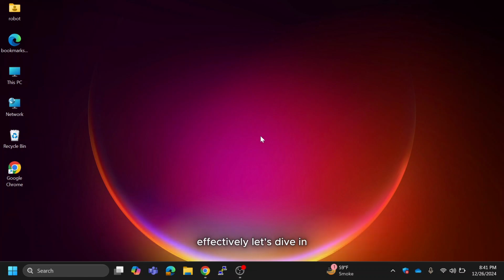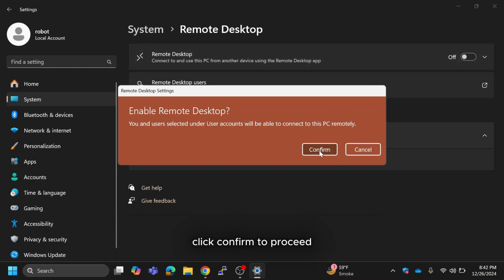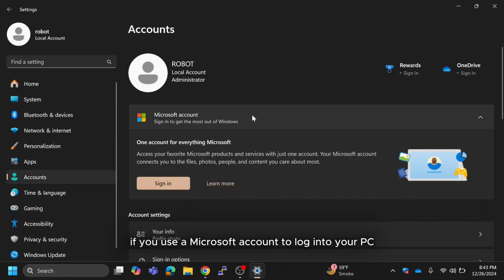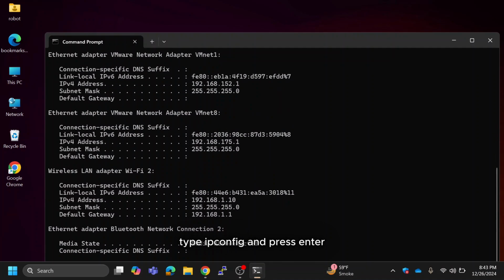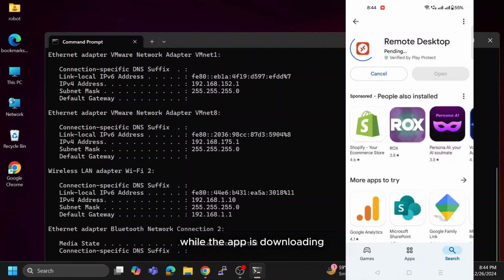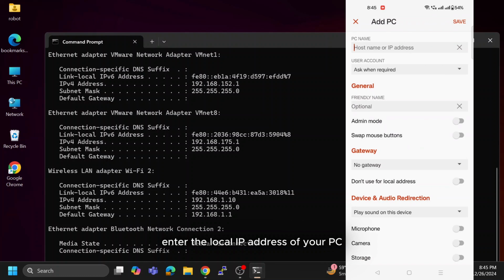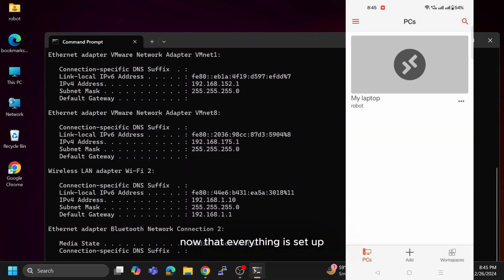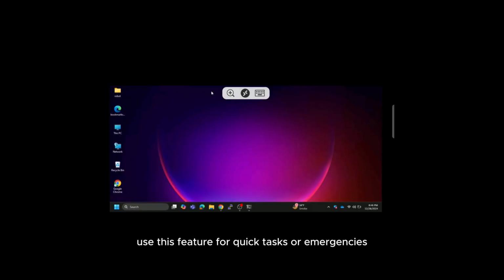Control Your PC from Your Phone (Remotely Access PC via Android)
Tired of walking back and forth to access your Windows PC? With just your Android phone or tablet, you can remotely control your computer and perform tasks effortlessly! In this step-by-step tutorial, I'll show you how to set up remote desktop access in minutes. 🖥️📱

Here's what you'll learn in this video:
✅ How to enable Remote Desktop on your Windows PC.
✅ How to find your PC's local IP address for seamless connectivity.
✅ Setting up Microsoft's Remote Desktop app on your Android device.
✅ Tips to enhance your remote access experience using external peripherals.

If you have any questions or run into issues, drop them in the comments below.